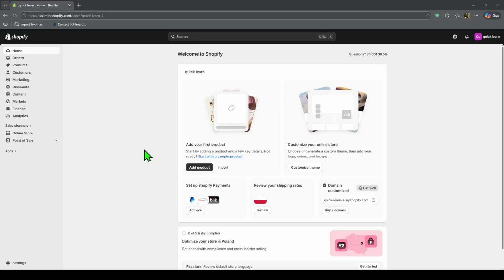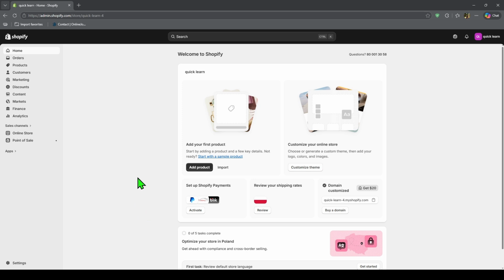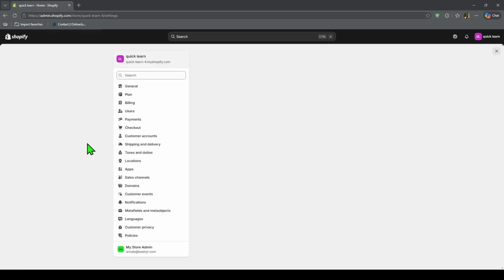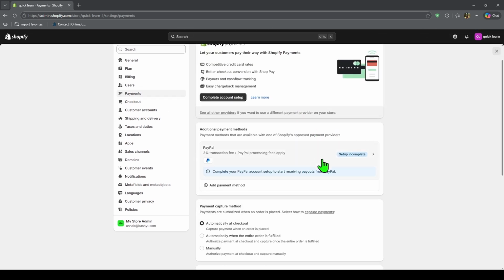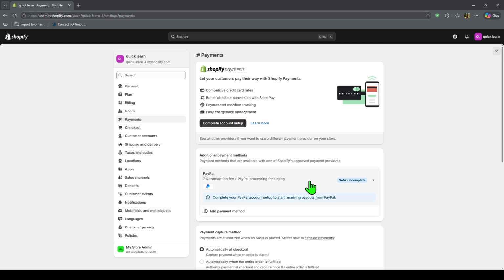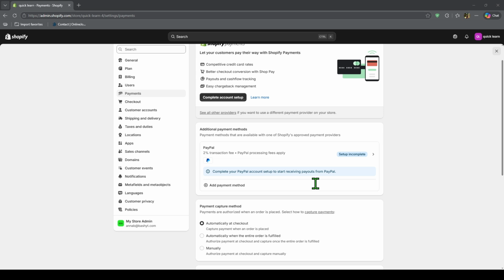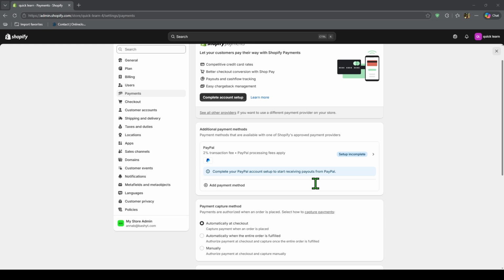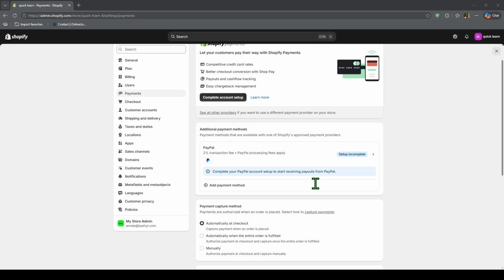How To Transfer Money From Shopify to Bank Account [2026 Full Guide]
In this video, I’ll show you how to transfer money from Shopify to your bank account and explain how the payout system works. You’ll learn how to manage your payment settings, update your banking information, and track your funds to ensure you get paid on time.

This Shopify payout tutorial will cover:
✅ How Shopify Payments automatically transfers funds to your bank account
✅ Accessing the "Manage" section in Payment settings to review your info
✅ Adding or updating your bank account details (checking account requirements)
✅ Viewing your payout history to track pending and completed transfers
✅ Understanding payout schedules (daily, weekly, or monthly options)
✅ How Shopify Balance can provide faster access to your funds

By the end of this video, you will know how to manage your earnings effectively and ensure your Shopify store is correctly connected to your bank for seamless transfers.

If you’re searching for how to transfer money from Shopify to bank account, Shopify payout schedule guide, updating bank details on Shopify, or how to get paid by Shopify, this video is for you.

💡 Tip: If you are in the US, consider using Shopify Balance; it often allows you to receive your payouts in as little as one business day, which is significantly faster than the standard 2-3 day window for external banks.